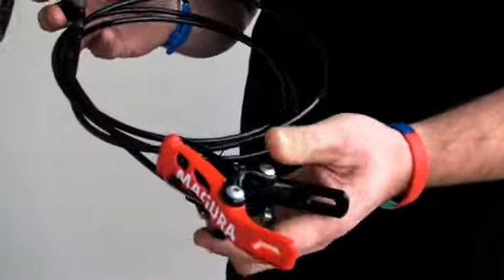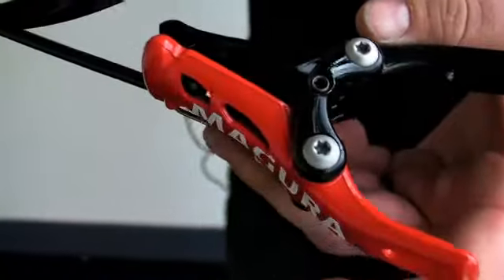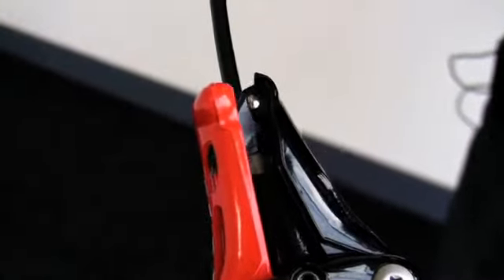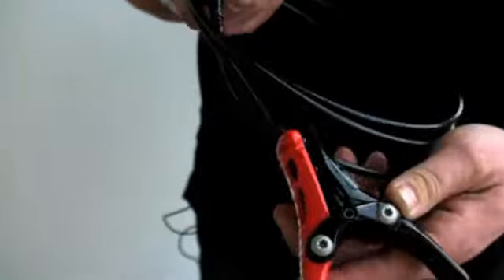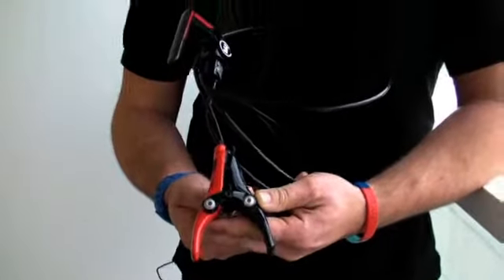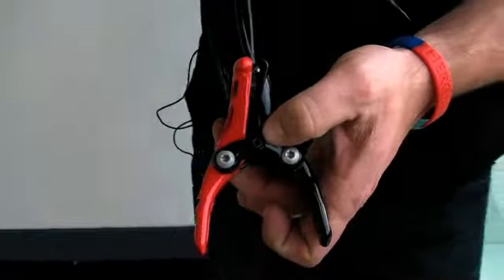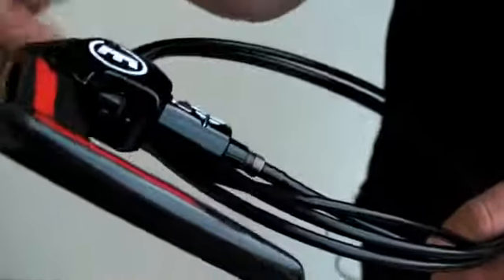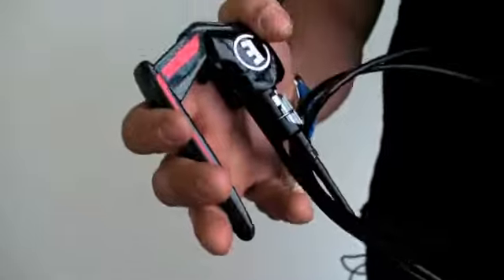Magura RT8 TT brake